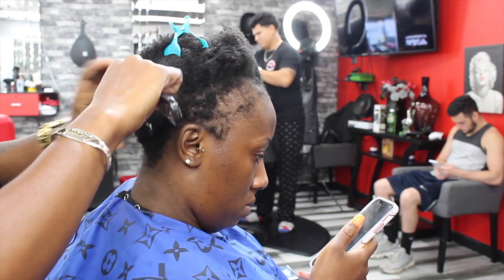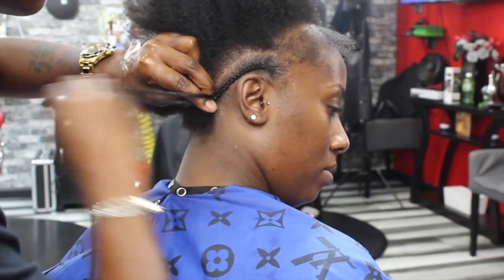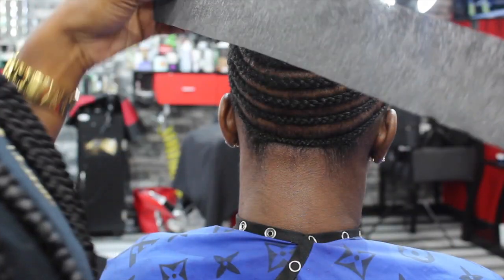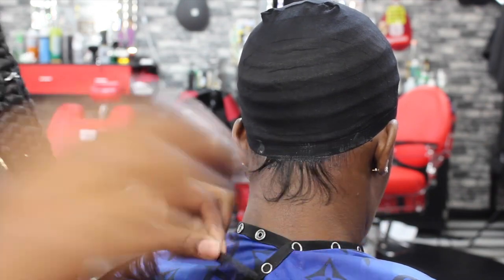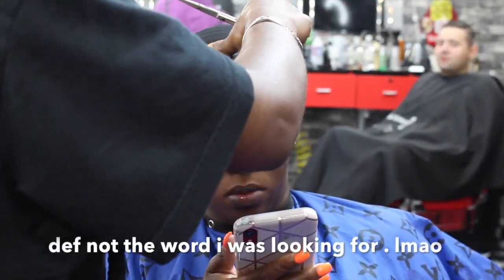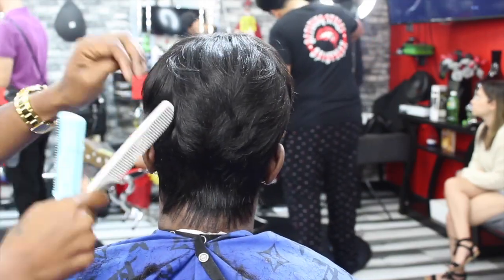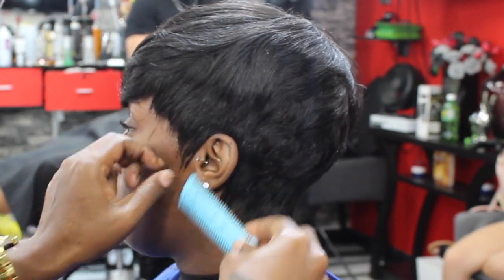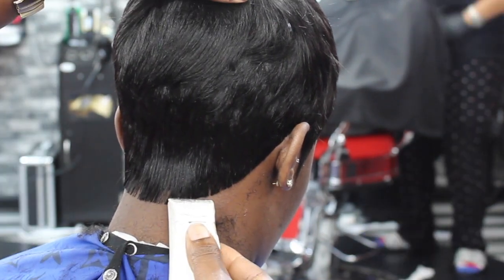HARLEM 125 28 PEICE PIXIE CUT ! *TIPS & TRICKS* INCLUDED!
WATCH ME AS I DO A 28 PEIECE PIXIE CUT STOCKING CAP WEAVE ON MY CUSTOMER . THIS VIDEO IS A LITTLE LONG BECAUSE I WANT YOU GUYS TO GET THE VIBE OF THE SHOP ETC AND JUST GET THE SAME VIBE WE HAD .. :-)

FROM BEGINNING TO END , BLOW OUT ,BRAID,GLUE,CUT :-)

THANK YOU GUYS SO MUCH I APPRECIATE YOU GUYS FOR ROCKING WITH ME !  HONESTLY !